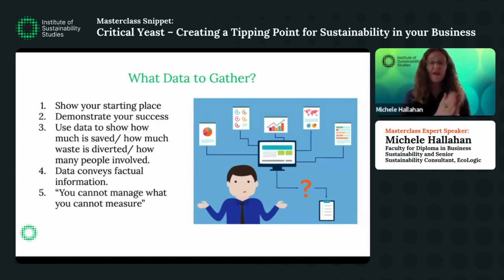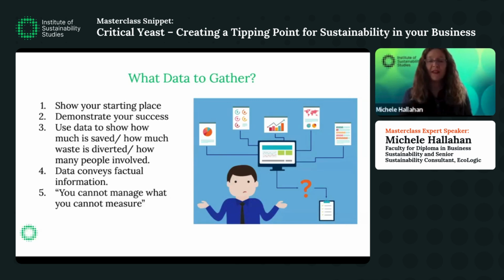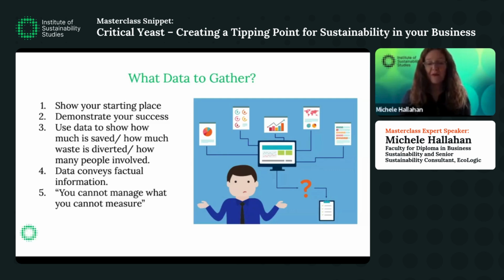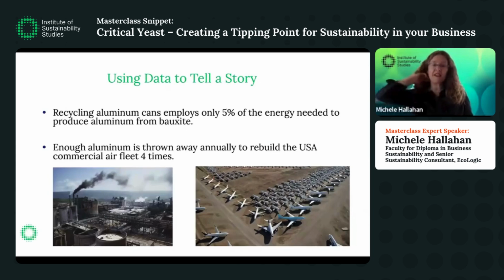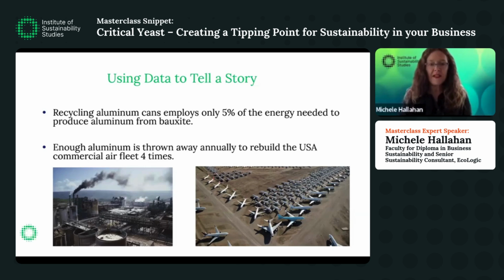Data, Sustainability and Decision Making | Insights from Sustainability Expert Michele Hallahan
In this exclusive snippet from our Sustainability Masterclass: "Critical Yeast – Creating a Tipping Point for Sustainability in Your Business", sustainability expert Michele Hallahan shares key insights on the essential data organisations need to drive impactful sustainability decisions.

🔍 Key Takeaways from Michele’s Talk:
• How to identify and collect the most impactful sustainability data
• The role of data-driven storytelling in sustainability communication
• Leveraging data for strategic decision-making and long-term resilience
• Best practices for aligning sustainability goals with business strategy

Enrol in one of our courses to attend upcoming expert masterclasses.